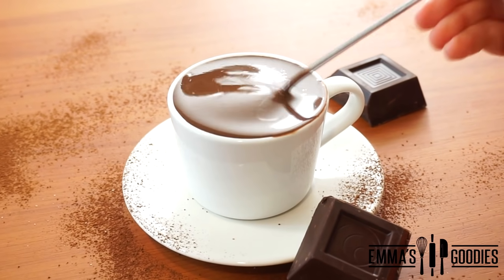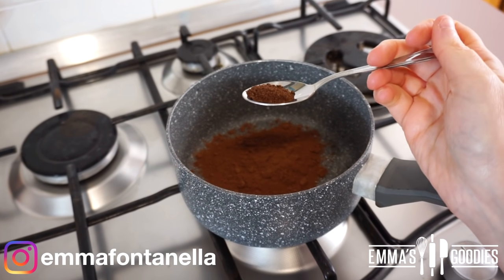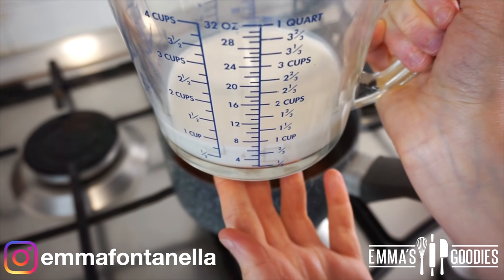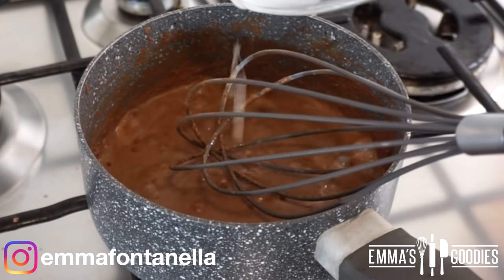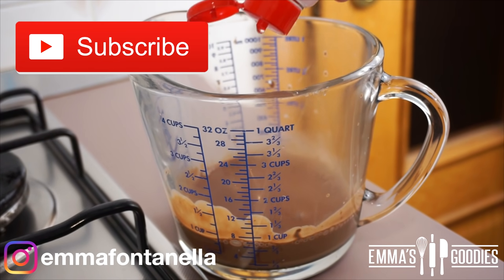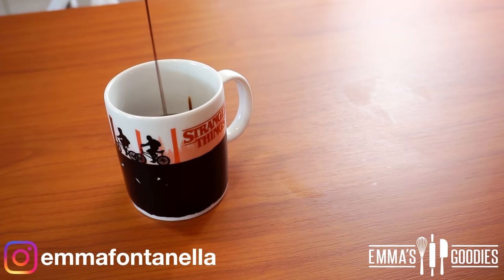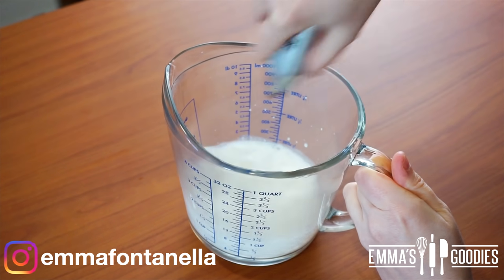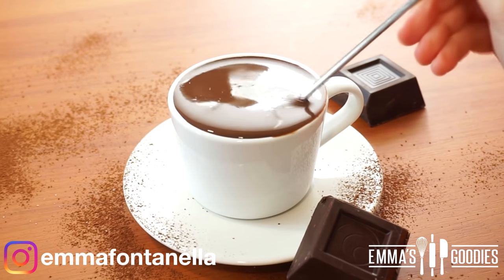ONLY 50 Calories HOT CHOCOLATE ! Creamy / Rich / AMAZING!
Only 50 Calories Hot Chocolate Recipe ! How to make Hot Chocolate - Homemade Hot Chocolate

Only 50 Calories HOT CHOCOLATE RECIPE:

- 80 g (1/3 cup) Skimmed Milk
- 80 g (1/3 cup) Water
- 10 g (1½ tablespoons) Cocoa powder
- 1/4 tsp Instant Coffee Powder ( Do not add more than this. It’s just to enhance the chocolate flavor)
- 1 tsp Cornstarch
- Sweetner of your choice ( add as much as you like)

PLEASE READ: To thicken this hot chocolate (and activate the cornstarch), this mixture has to come to a boil. So allow the hot chocolate to come to a boil for 30 seconds, stirring constantly, before taking it off the heat.
This hot chocolate contains between 50-60 cal.

For the skinny “whipped cream”
-Any Milk of your choice